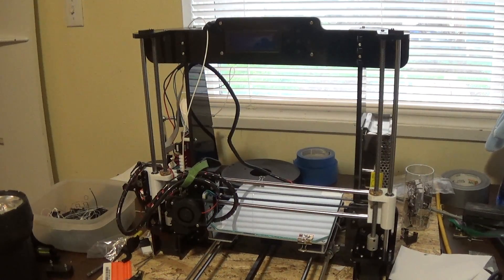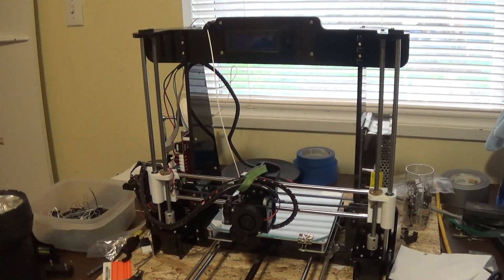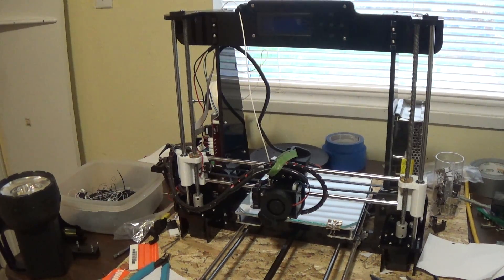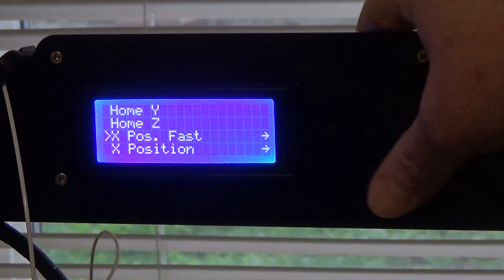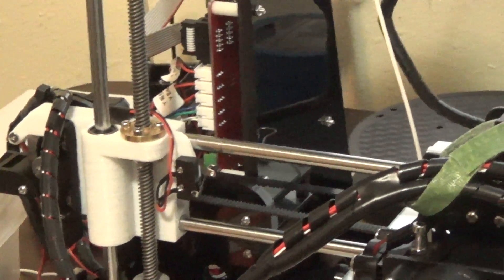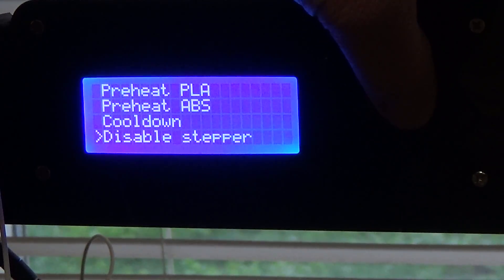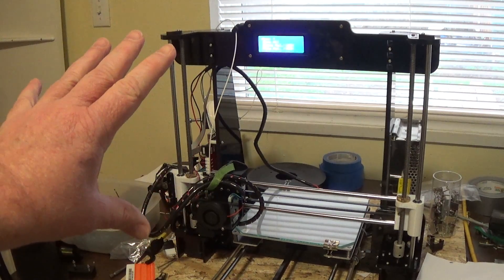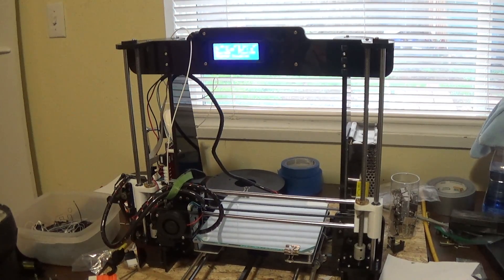Anet A8 Checking End Stops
Here is an easy way to see if your end stops are working.